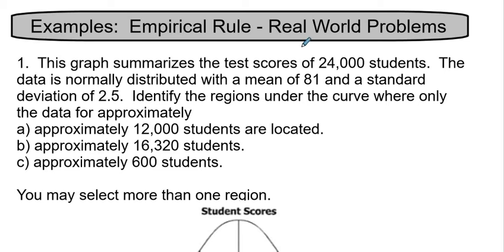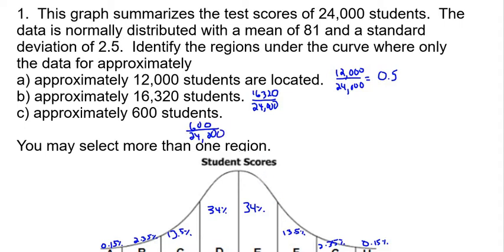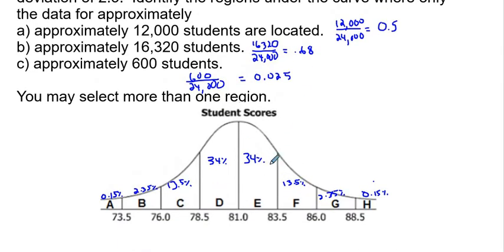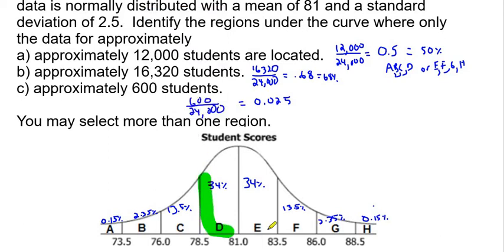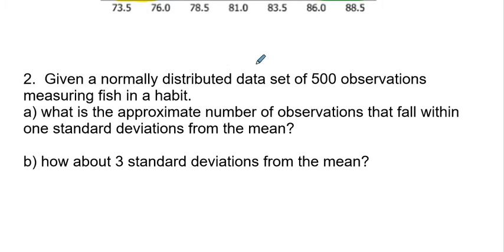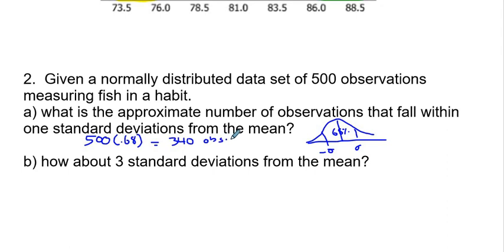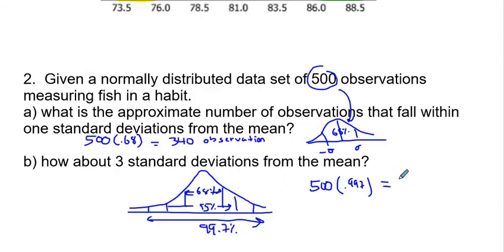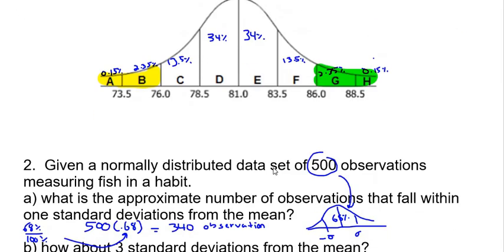08.3b - Examples- Real World Applications - The Empirical Rule